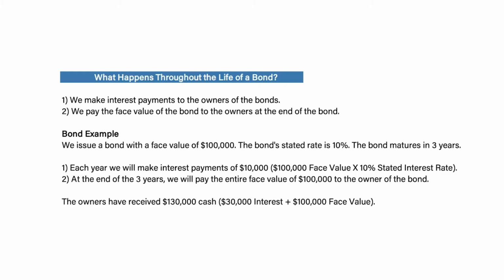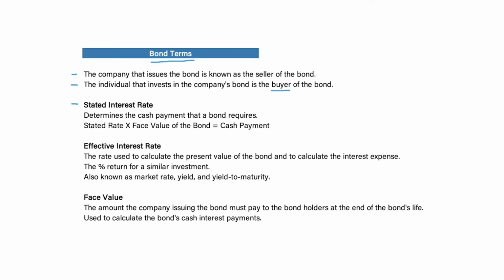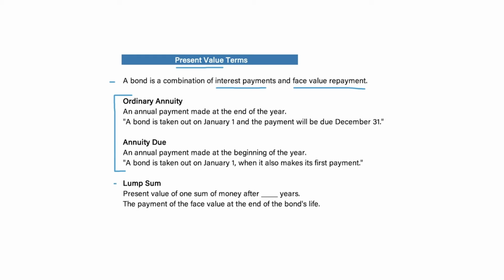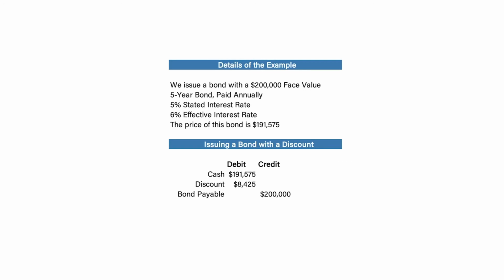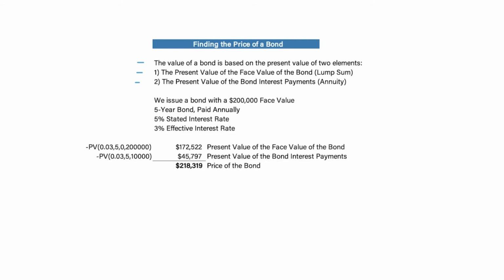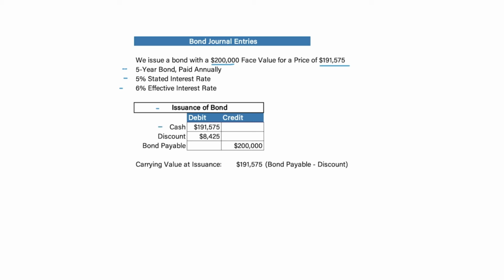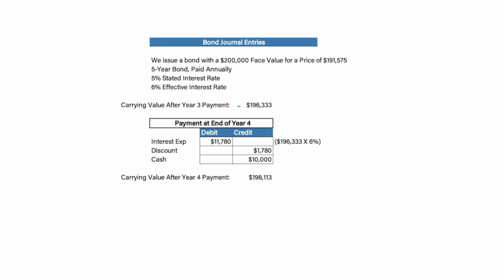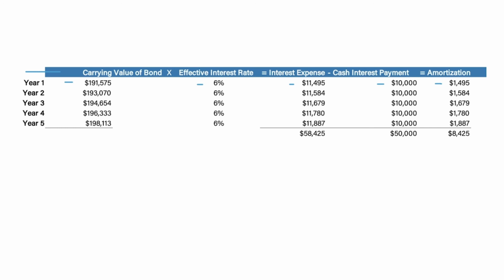Bond Accounting | Discounts & Premiums | Journal Entry Examples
I hope you learned a lot about bonds in this video! In my FAR exam review course, I go even more in-depth on bonds!